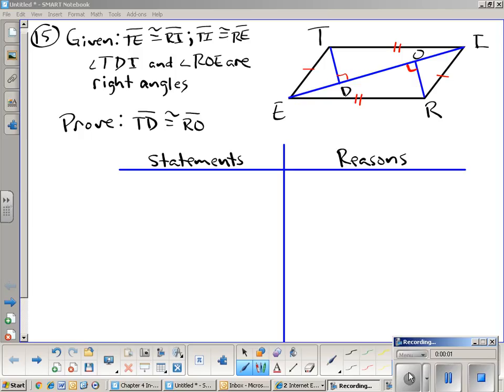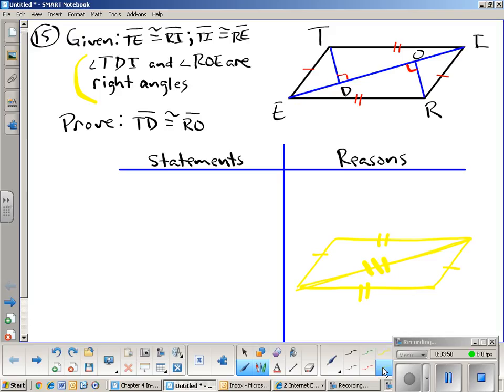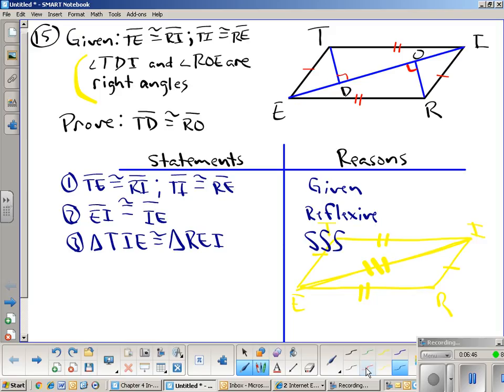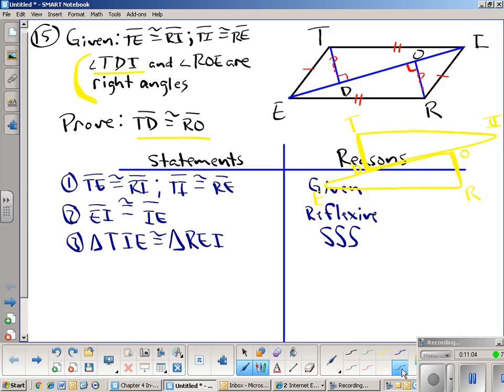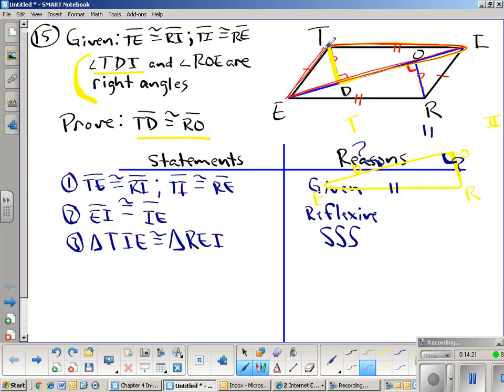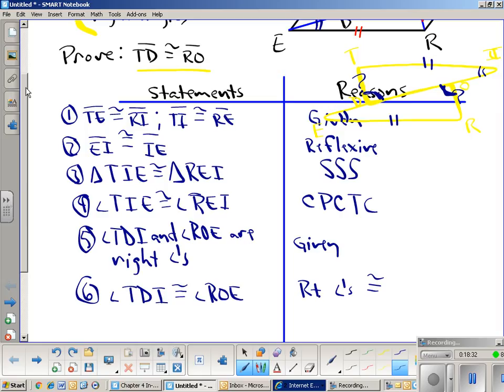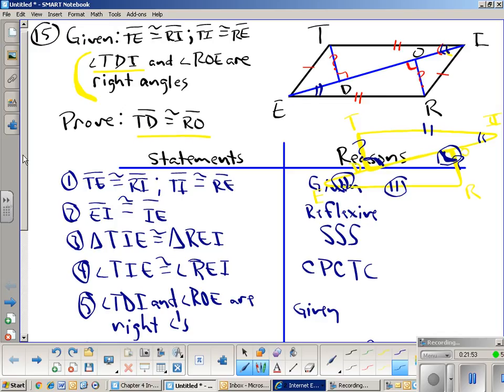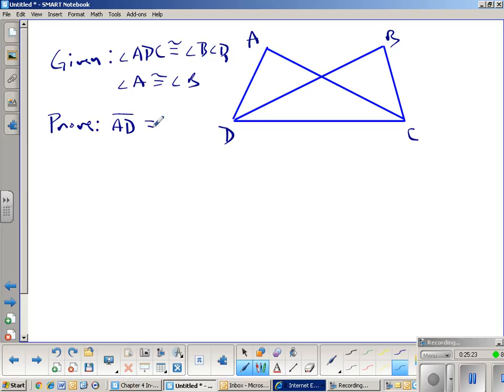G Proof Practice 2